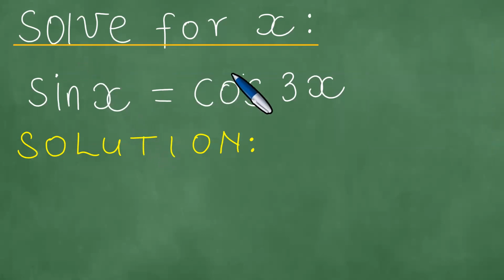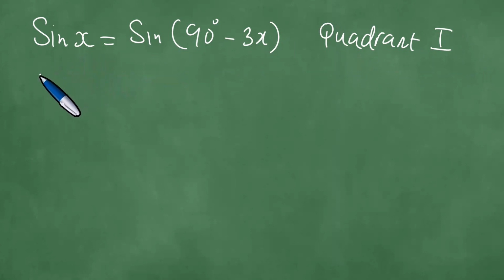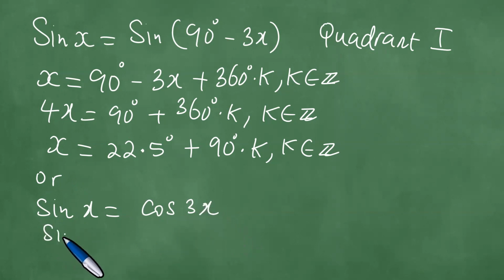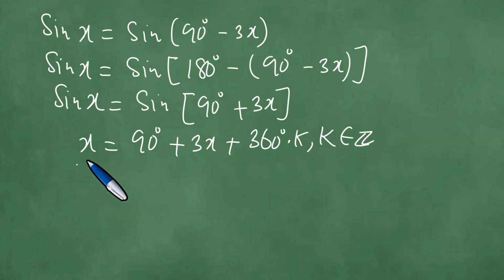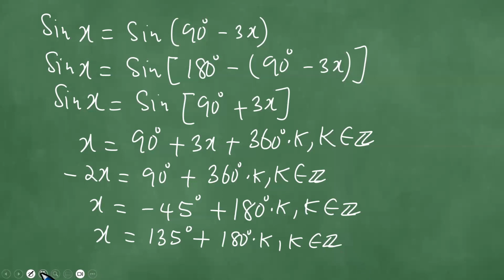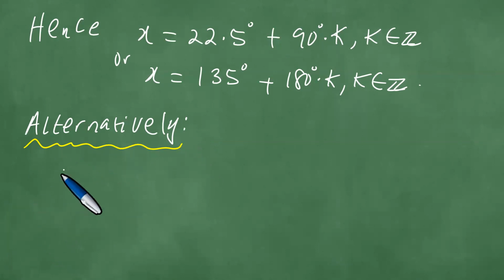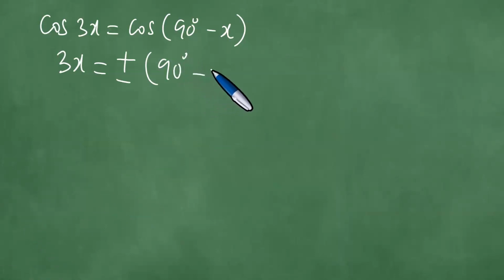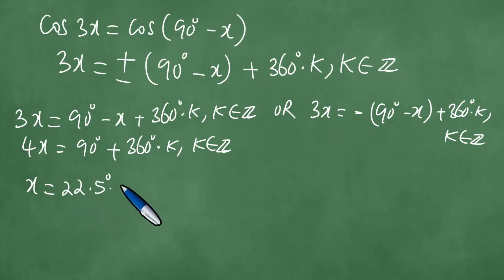Solve for x: sinx = cos3x